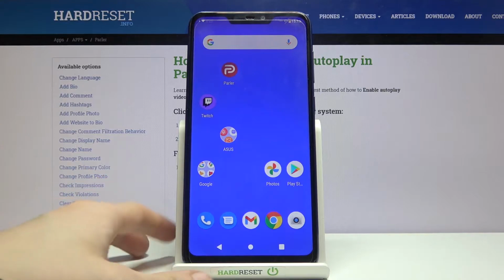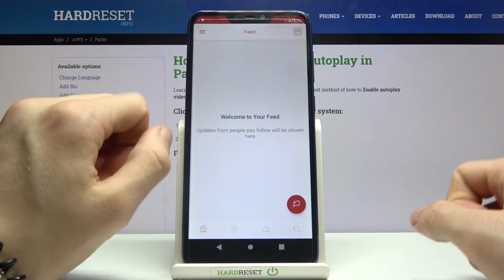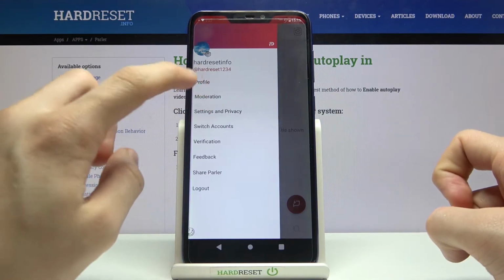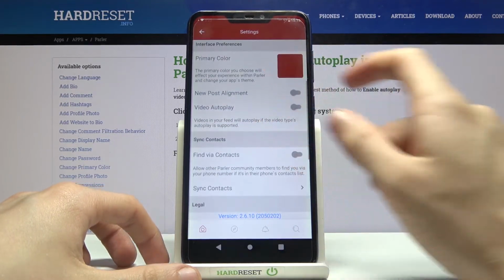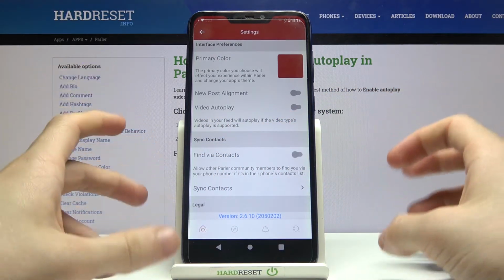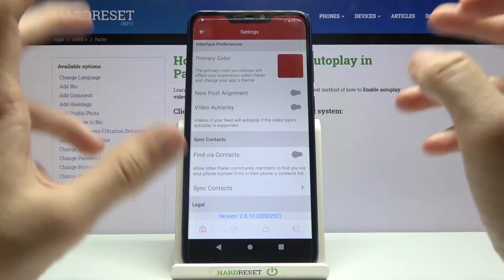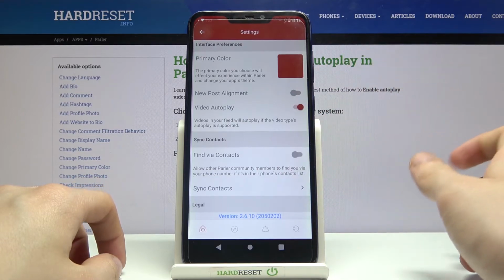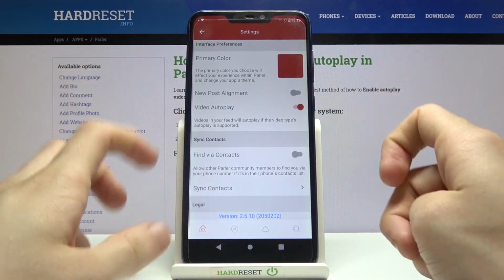How to Turn On Video Autoplay on Parler App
Learn more info about Parler app:
We will show you how to go to Parler's settings and how to enter the interface preferences where you will find video autoplay options. If you enable this option, all videos that you see in the news section and on the wall will be automatically turned on. Discover more tutorials for the Parler app - go to our YouTube channel.

How to turn on video autoplay on Parler app? How to activate autoplay video on Parler? How to change interface preferences on Parler app? How to switch on video autoplay on Parler app?